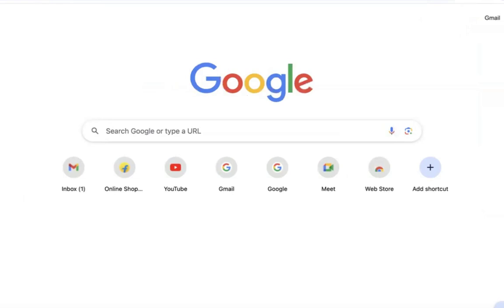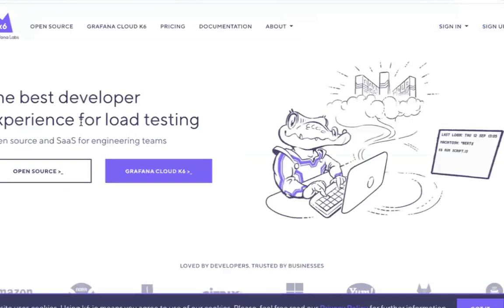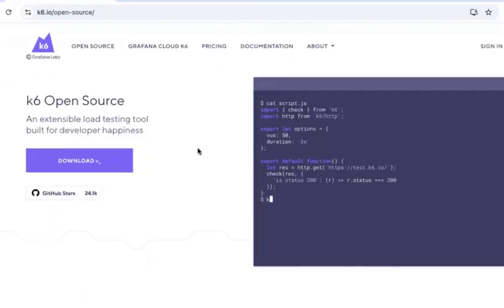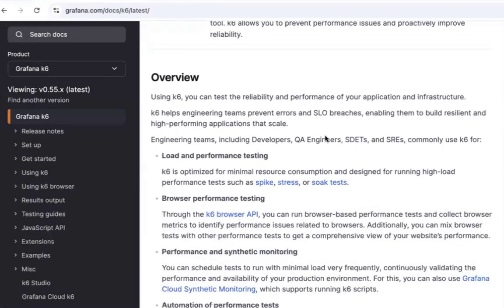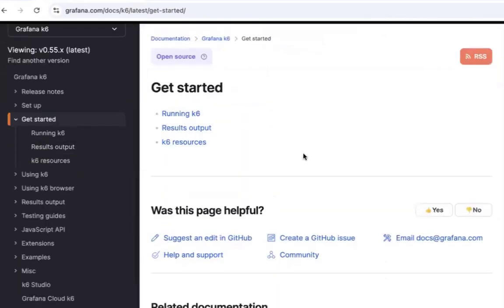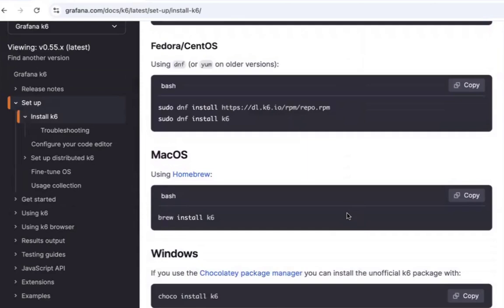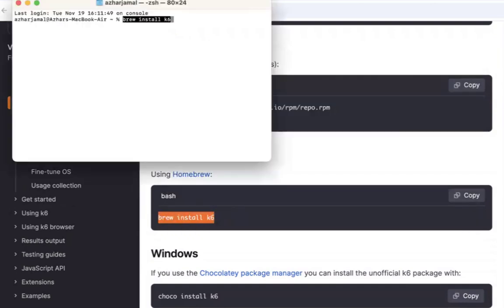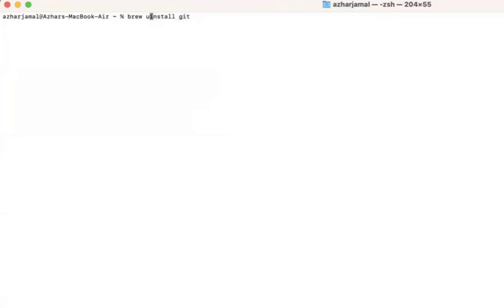What is K6 Performance Testing tool and how to install in MacOS.